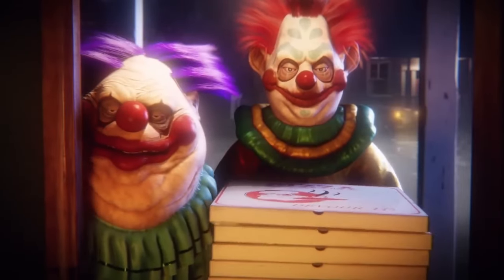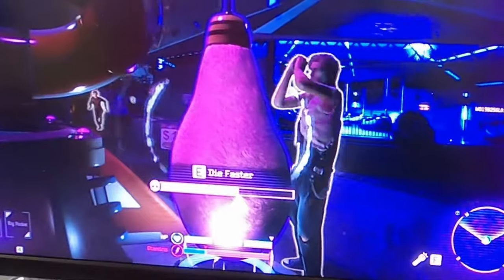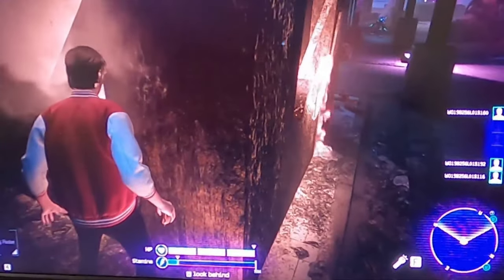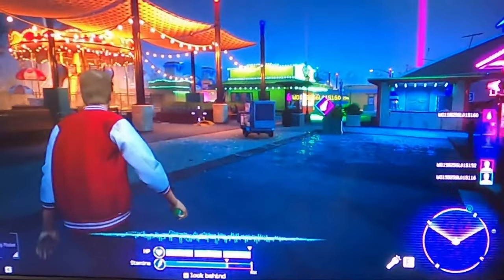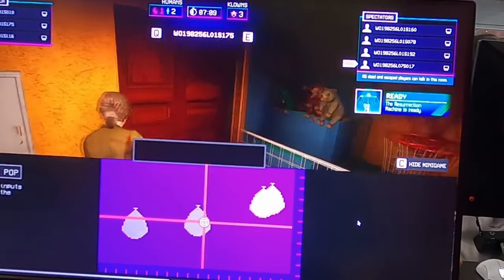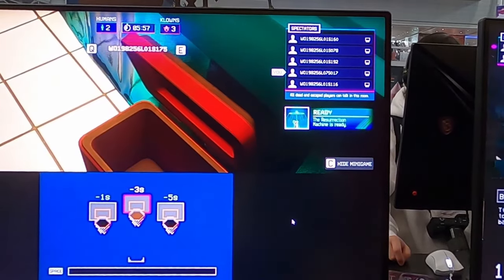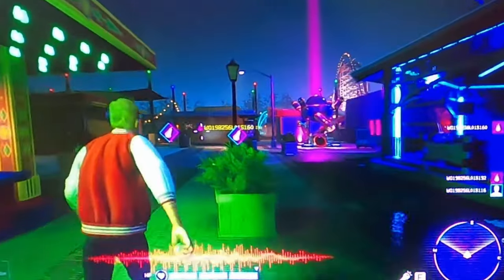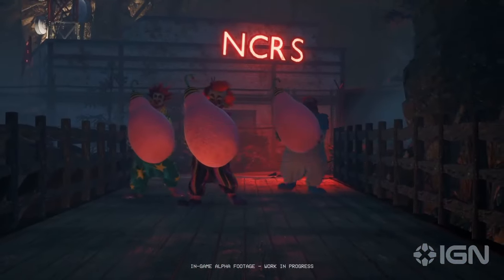NEW HUMAN GAMEPLAY reveals a LOT | Killer Klowns From Outer Space: The Game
Here is some NEW gameplay for the human side in Killer Klowns from Outer Space The Game!

It is gonna release June 4th 2024 and i am very excited to play it.
Is this the best new upcoming asymmetrical game in 2024?

PEACE

Killer Klowns from Outer Space: The game Gameplay Trailer